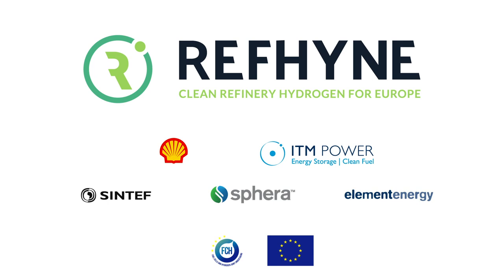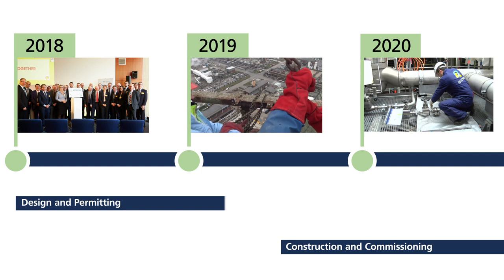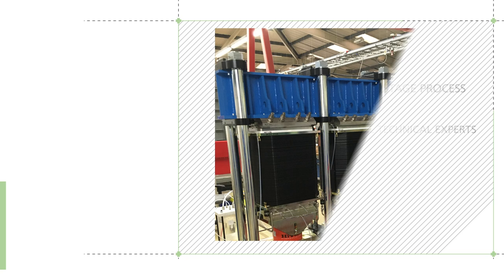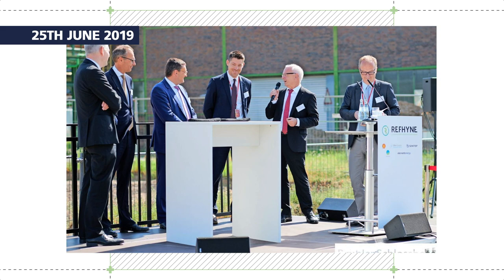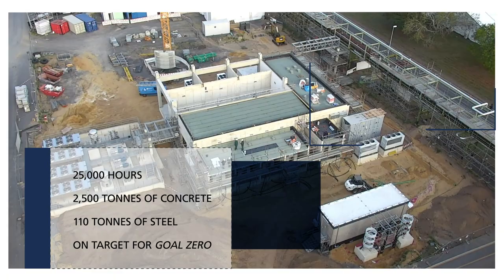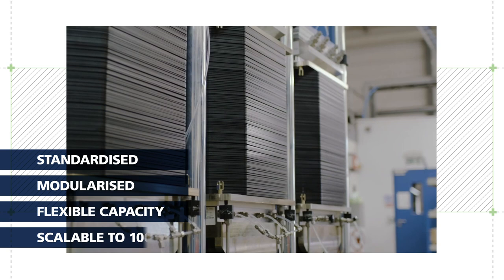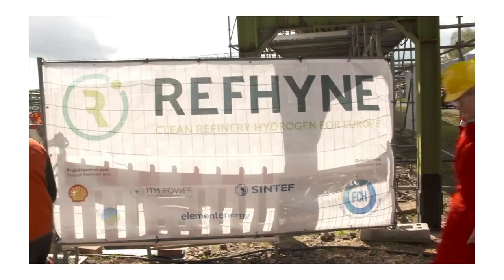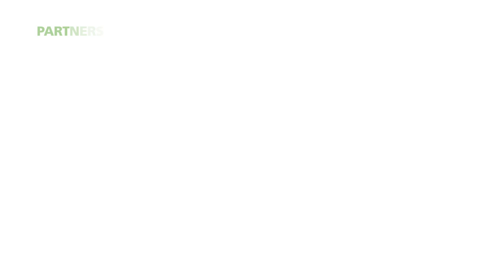REFHYNE: Clean Refinery Hydrogen for Europe. Second Project Video Update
The REFHYNE project is at the forefront of the effort to supply Clean Refinery Hydrogen for Europe. The project is funded by the European Commission’s Fuel Cells and Hydrogen Joint Undertaking (FCH JU) and will install and operate the world’s largest hydrogen electrolyser the Shell Rhineland Refinery in Wesseling, Germany.

The PEM electrolyser, built by ITM Power, is the largest of its kind to be deployed on a large industrial scale. The REFHYNE project will investigate feasibility for introduction in other industry plants, as well as potentially being a step towards the future of refining  and determine the possible technical, economic & environmental benefits of the technology.
This project has received funding from the Fuel Cells and Hydrogen 2 Joint Undertaking under grant agreement  No 779579. This Joint Undertaking receives support from the European Union’s Horizon 2020 research and innovation programme, Hydrogen Europe and Hydrogen Europe Research.